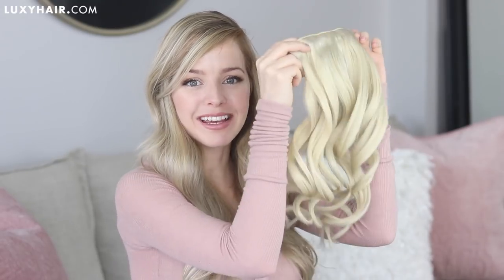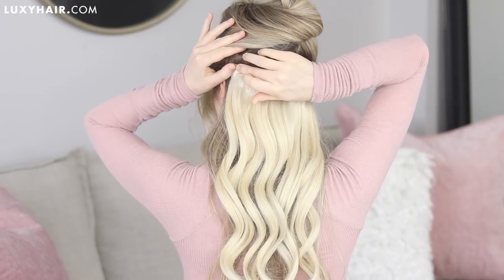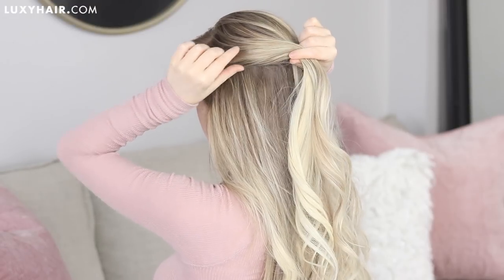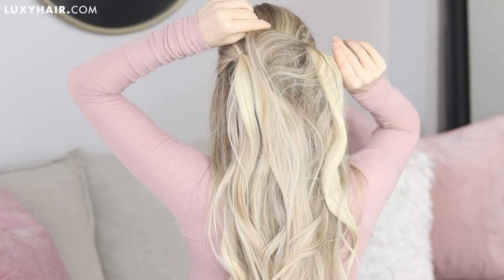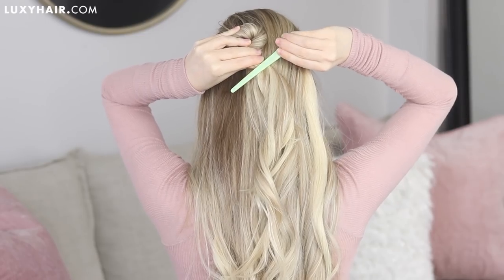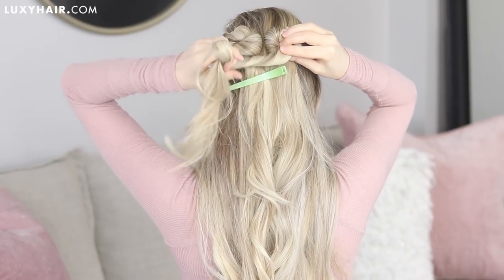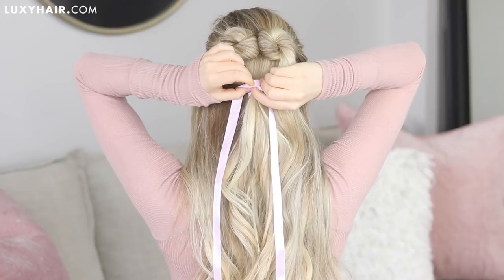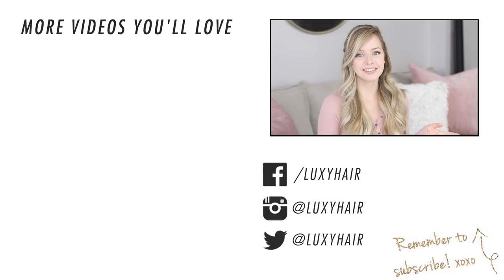Trying a Pinterest-Inspired Heart Hairstyle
This sweet and girly hairstyle is perfect for Valentine's day. Thanks to our beautiful friend Alex Gaboury for sharing this heart twist hairstyle with us 💗

Alex wears 220g Ash Blonde Luxy Hair in this look.

If you've recreated this look, snap a quick pic and post it on your Instagram and tag @luxyhair - we'd love to see it and will feature our favorites on our Luxy Hair Instagram

xoxo
Luxy Hair